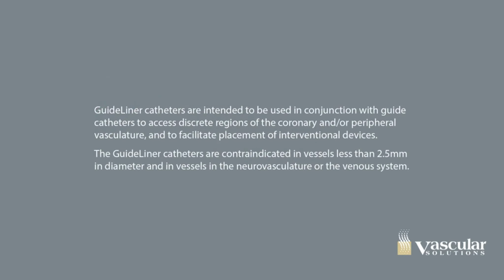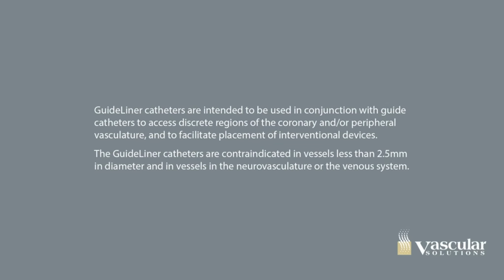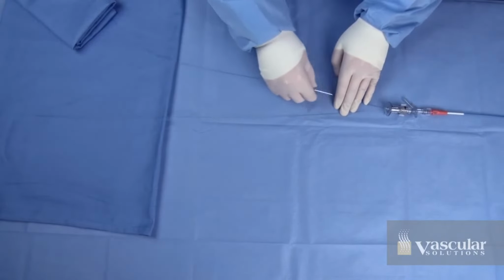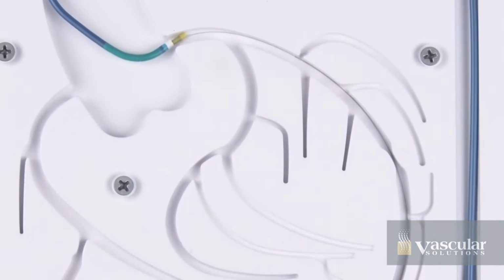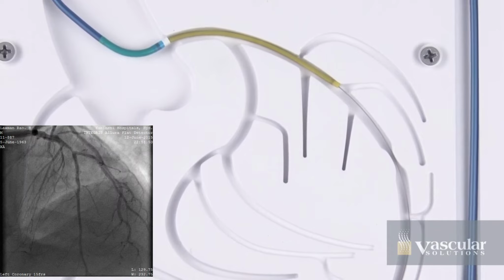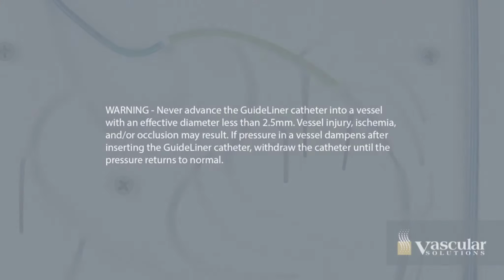GuideLiner Extension Catheter | Guide Support in Difficult PCI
When the guide will not give you the backup to deliver a stent, a guide extension catheter buys you the support you need without upsizing or changing the guide. This is the GuideLiner — how it works, when to reach for it, and how to use it without causing harm.

COVERED
• The mother-and-child concept and how deep seating increases backup
• Delivering the extension over the wire through the existing guide
• The situations that call for it: calcified and tortuous vessels, distal lesions, failed stent delivery
• Using it for coaxial alignment and selective contrast delivery
• The real hazards — guide catheter dissection, pressure damping, air entrapment, stent stripping
• Where it fits against other backup strategies: buddy wire, anchor balloon, upsizing the guide

A guide extension solves a delivery problem. It does not solve a lesion preparation problem — if the stent will not cross, the question is usually whether the lesion has been prepared properly.

ABOUT
Dr A M Thirugnanam, MD, MSICP, FSCAI, Ph.D.
Senior Interventional Cardiologist · Hyderabad, India
Founder, Academy of Elite Doctors

This video is intended for doctors and healthcare professionals as educational content. Clinical decisions must follow current guidelines, local protocols and individual patient assessment.

CHAPTERS
0:00 When guide extension support is needed
0:40 Removing the GuideLiner from the dispenser coil
2:06 Withdrawing the catheter
2:17 Advancing the device through the guide catheter